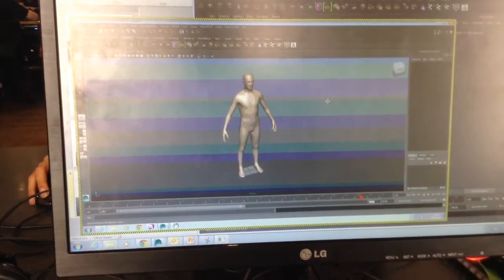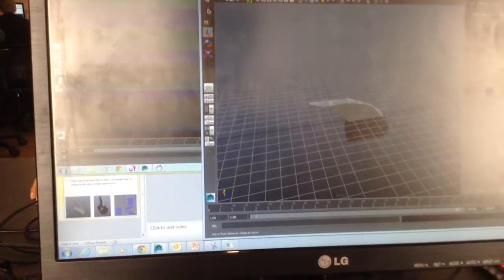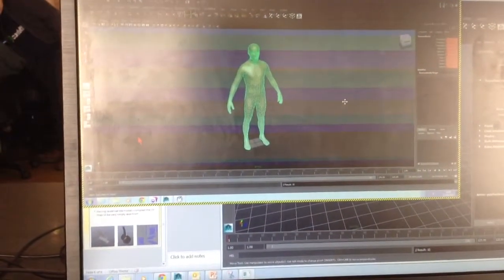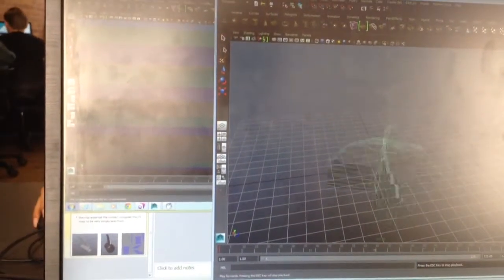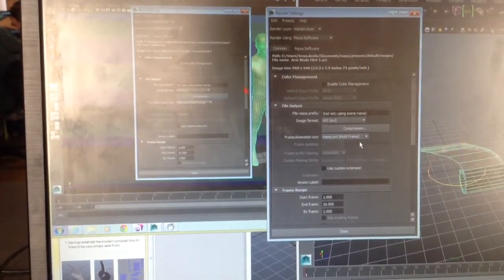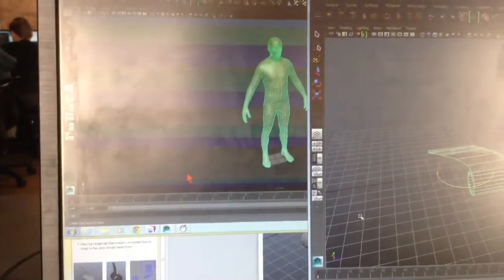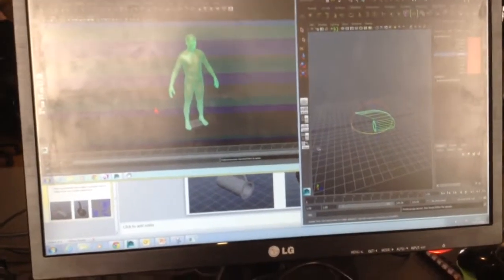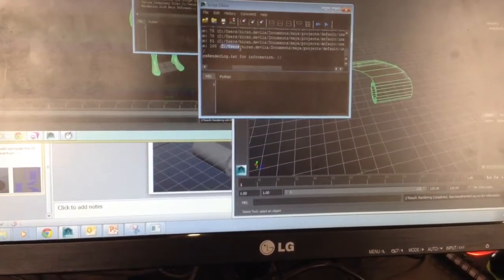Render 4 second turn around in Maya